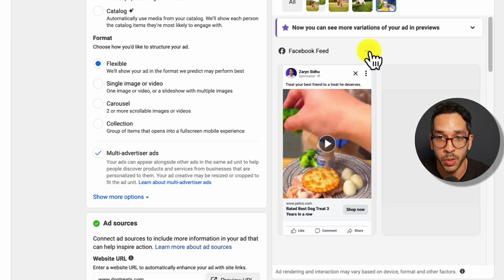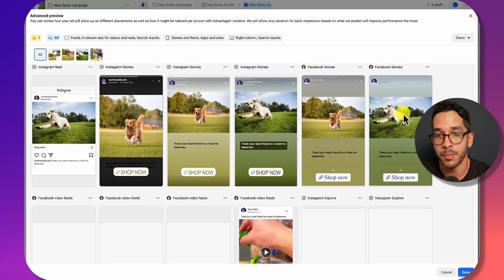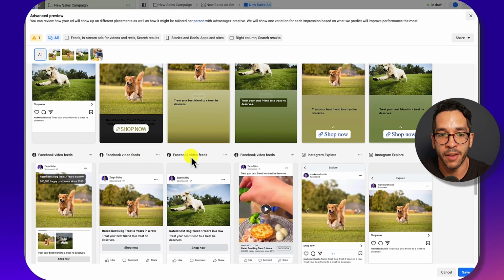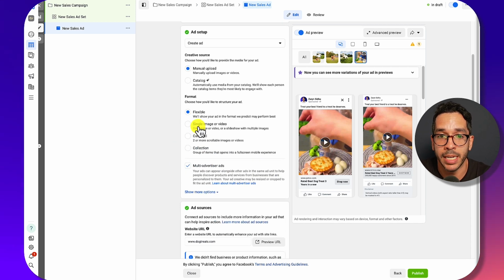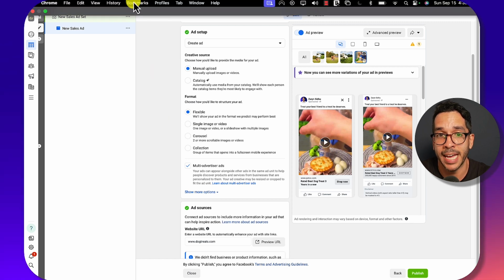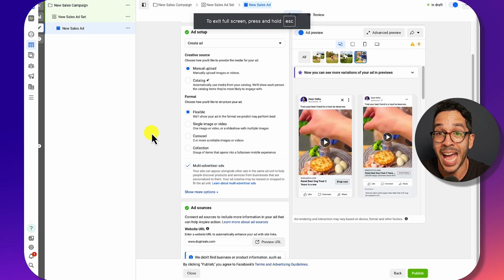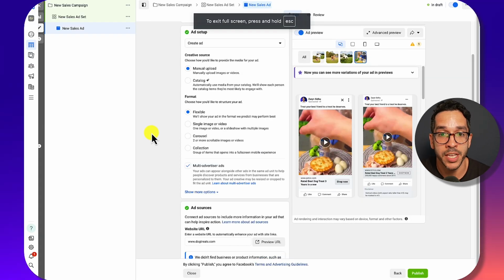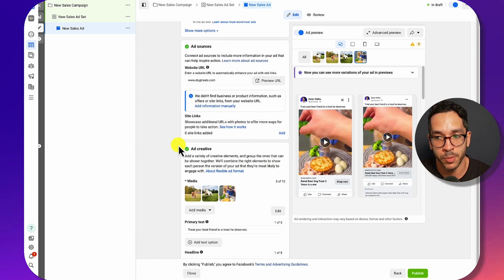Facebook Ads (NEW) Flexible Ad-format - Should you use it?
Facebook ads unveils the Flexible Ad-format; so what does it do and how can you use it in your campaigns? All that uncovered on this week's video.